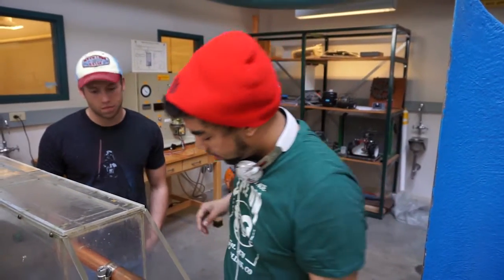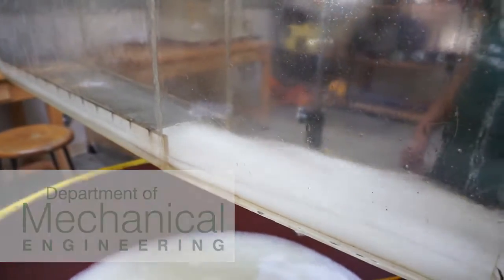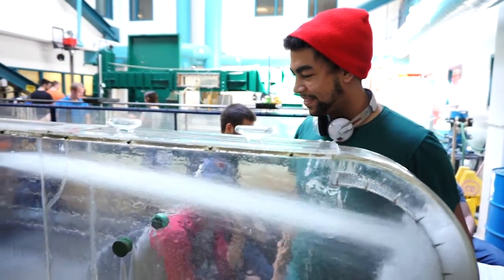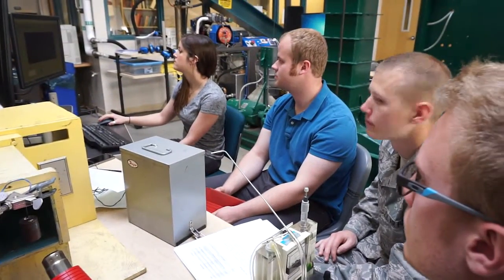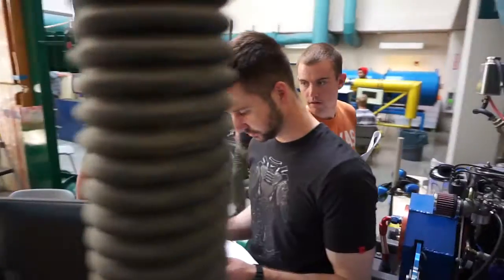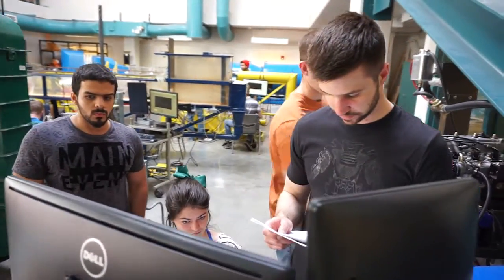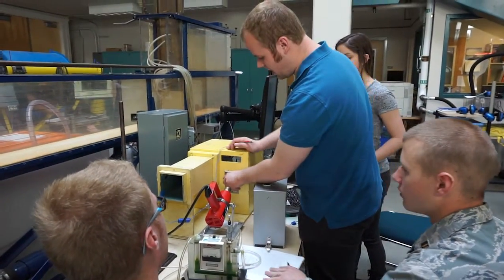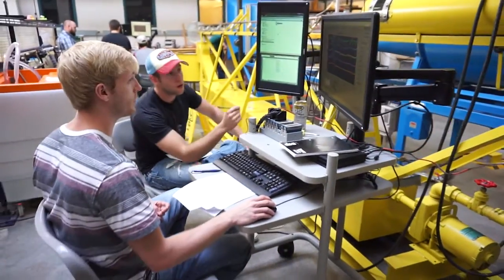Mechanical Engineering Thermosciences Lab at Colorado State University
In this hands-on lab for ME338 in Colorado State University's College of Engineering, students get to learn how all the theories behind thermal and fluid studies come to life.